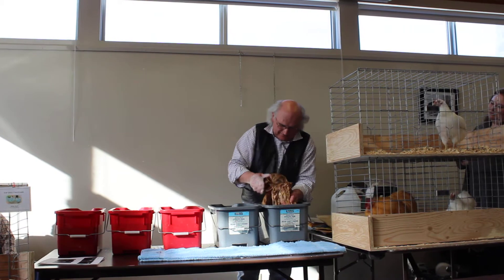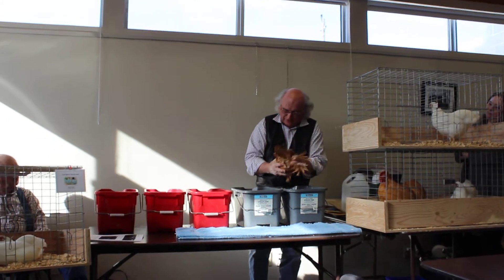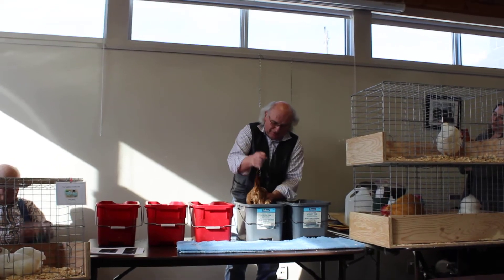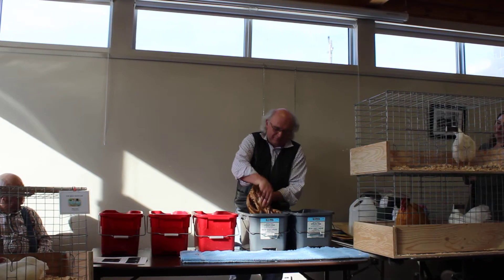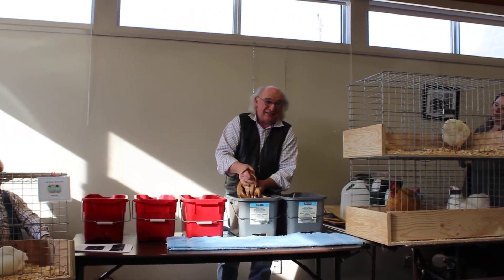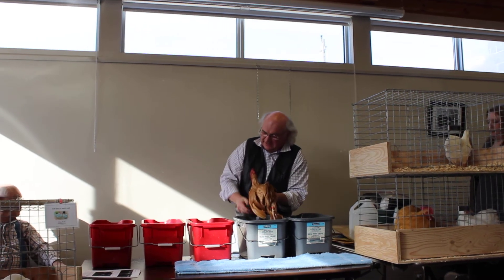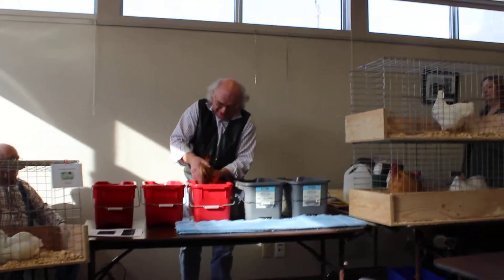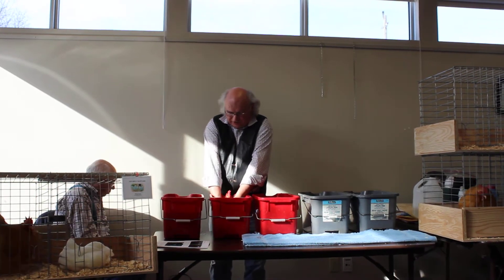Conditioning poultry for show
Don Stephenson of Top Shelf Bantams and the Great Lakes Poultry Club showing us just a very small part of how he gets a bird ready to show.